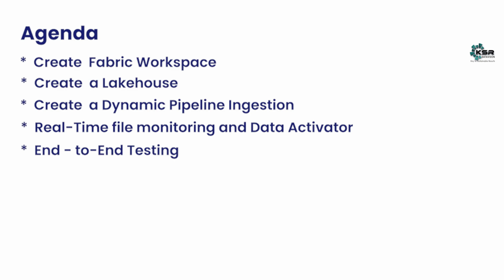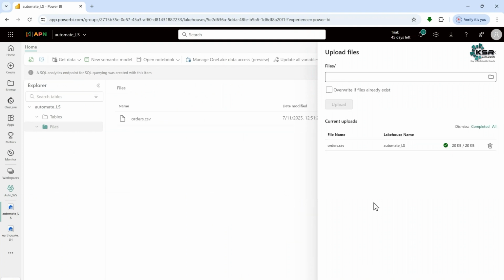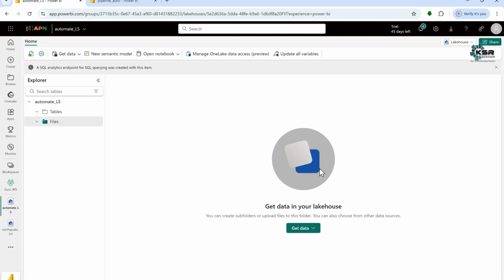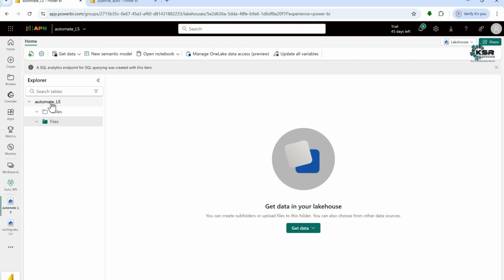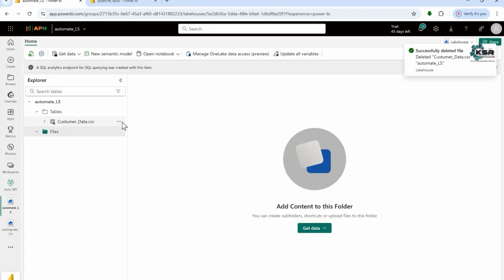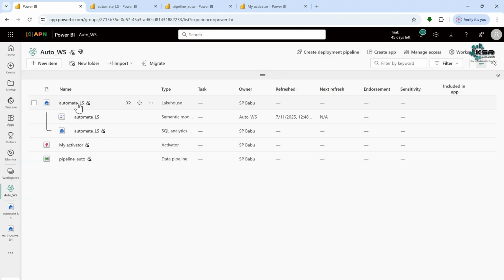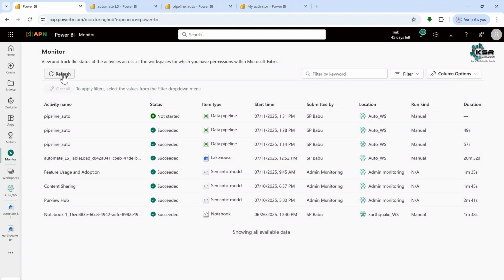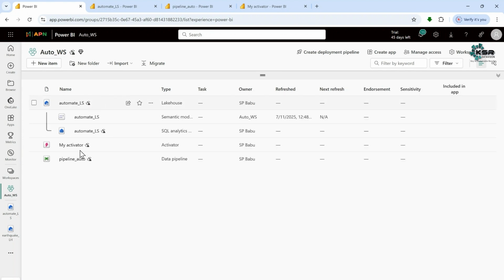Automate Lakehouse Data Workflows with Microsoft Fabric 🚀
Unlock the full potential of your data workflows as we show you how to automate Lakehouse data processes with Microsoft Fabric 🚀. In this detailed tutorial, you'll learn to set up a Fabric workspace, configure a Lakehouse, and create dynamic data pipelines to streamline ingestion and transformation. Say goodbye to manual processes and hello to seamless automation using Data Activators and Pipelines in Microsoft Fabric.

Join us on this journey to master real-time data automation for your projects. Whether you're a beginner or a seasoned pro, this use case will equip you with practical insights to boost efficiency and productivity. Take a look at our demo classes for one week before making a decision and start building your expertise today.

Register Now to explore advanced topics in PowerBI, MicrosoftFabric, AWS, Azure, DataScience, BusinessIntelligence, and more. for more details and connect with our expert trainers to elevate your career in data visualization and analytics.

CHAPTERS:
00:00 - Intro
01:07 - Create a Workspace
02:31 - Build a Lakehouse
08:59 - Develop a Data Pipeline
11:29 - Azure Data Factory: Copy Data Activity
13:11 - Azure Data Factory: For Each Activity
14:25 - Azure Data Factory: Create Pipeline
18:07 - Azure Data Factory: Run Pipeline
21:00 - Azure Data Factory: Trigger
22:56 - Create an Alert in Fabric
26:24 - Test the Alert
30:16 - Alert Testing Continued
32:22 - Final Alert Testing
35:30 - Recap and Summary
36:20 - Workspace Items Overview
36:37 - Conclusion